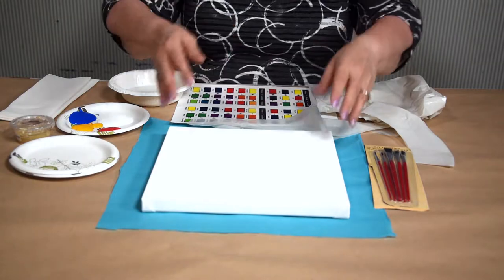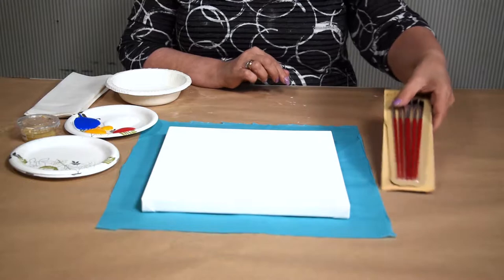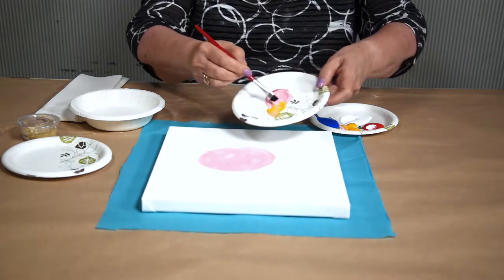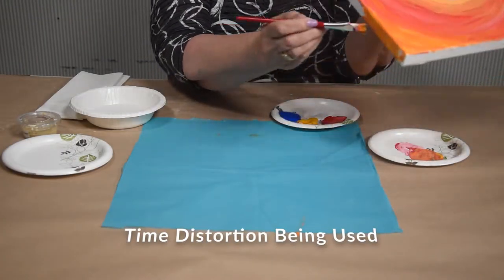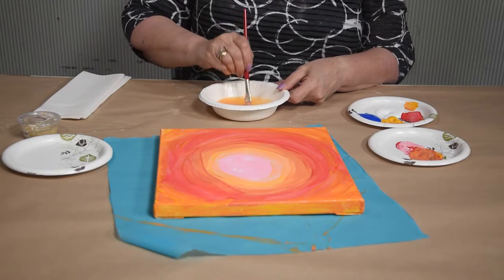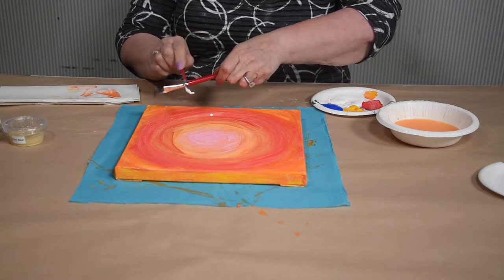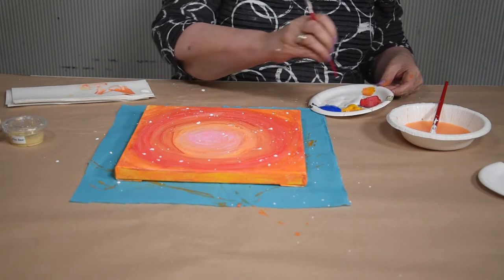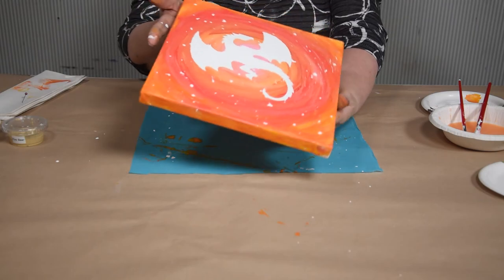Mystery Canvases To-Go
The Bees Knee's Pottery is a Paint Your Own Pottery studio that also offers custom painting and produces most of it's items using the slip cast method. We have many art forms including this fun mystery canvas.  Join along and purchase your art kit to-go